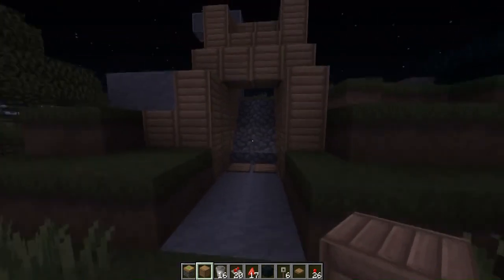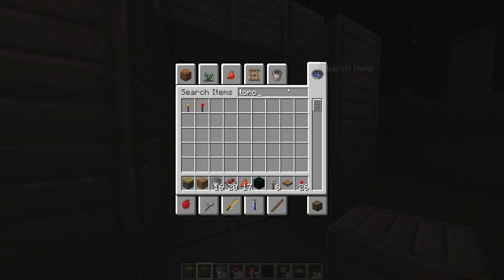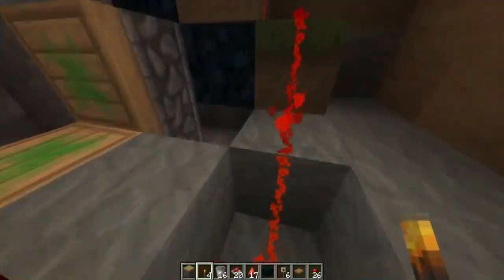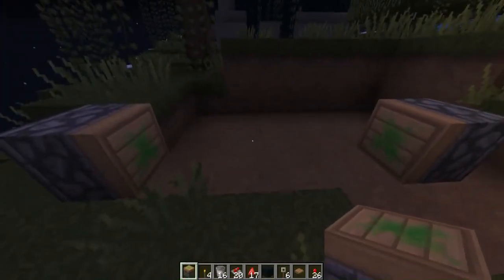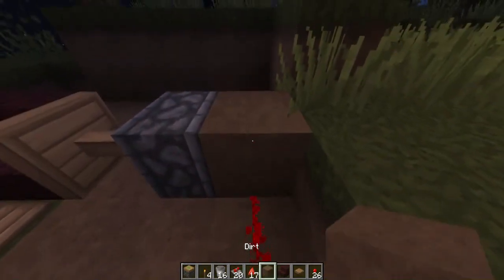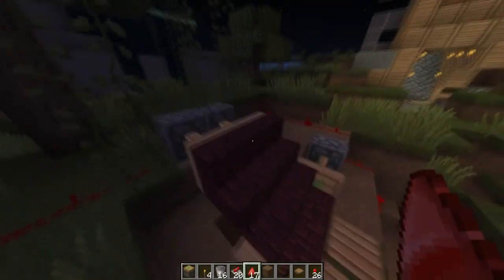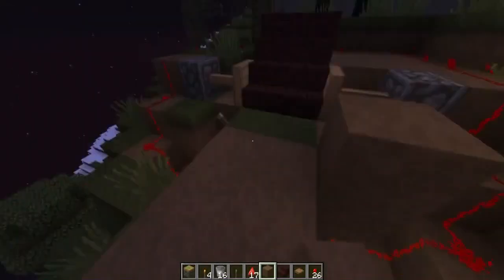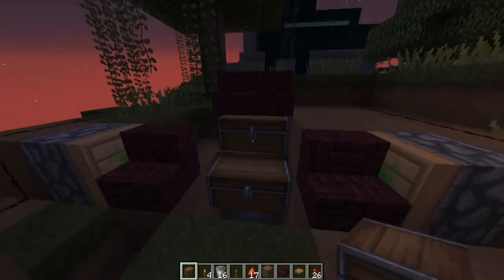Minecraft: Invisible Staircase Tutorial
Follow me to stay up to date on my randomness!